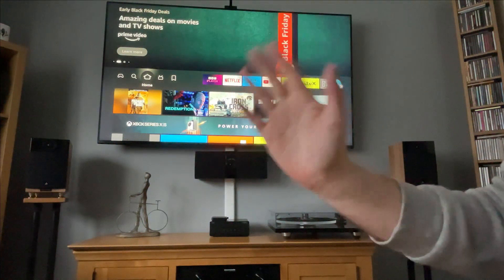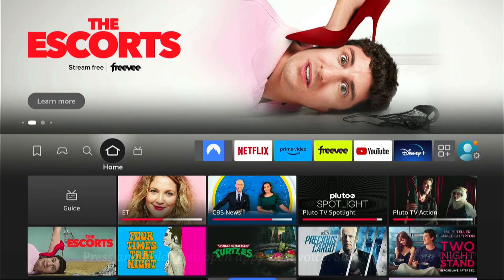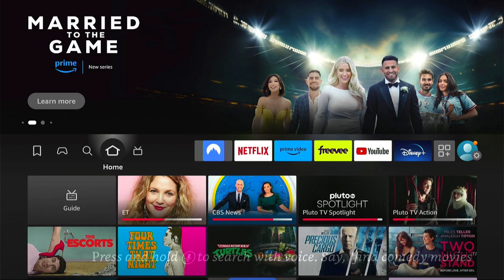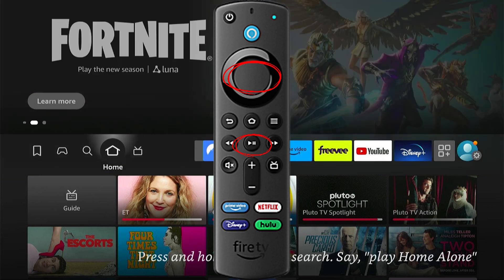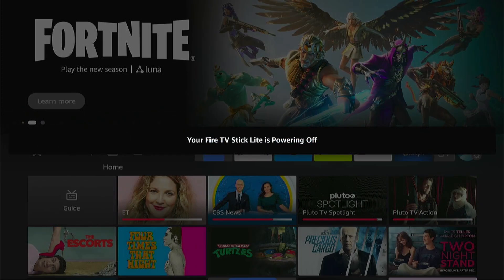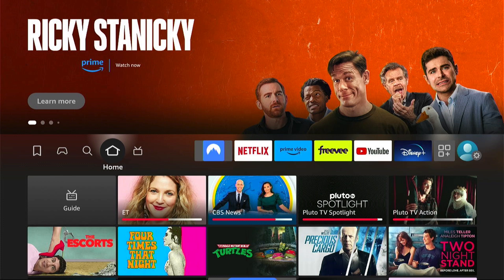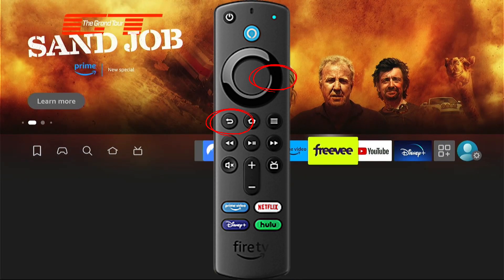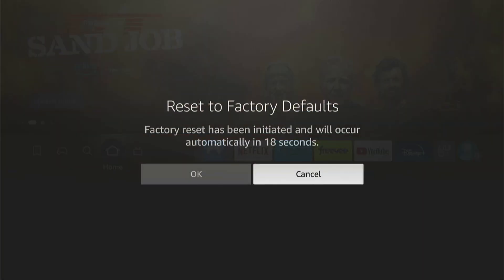How to Fix Firestick Stuck on Initial Setup & Update (Logo Screen)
In today's video we are going to learn How to Fix Firestick Stuck on Initial Setup & Update.